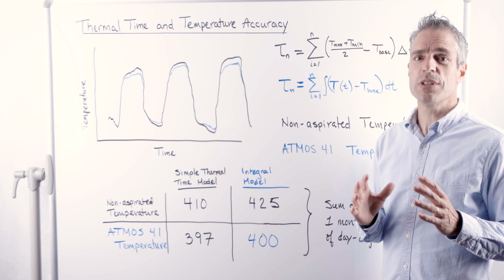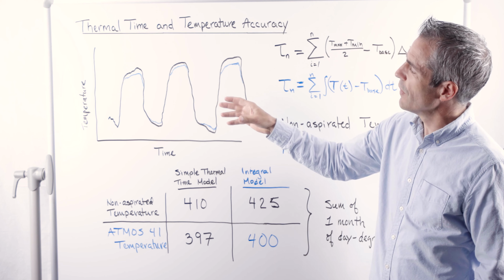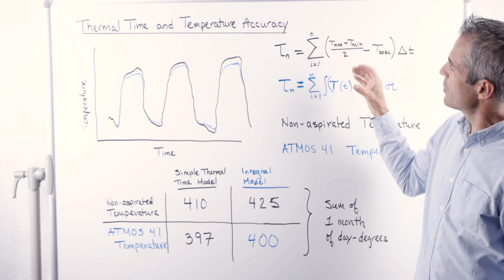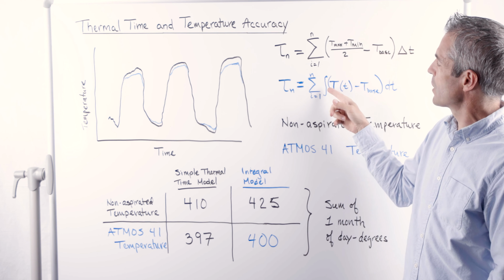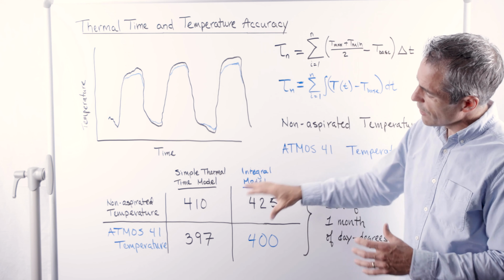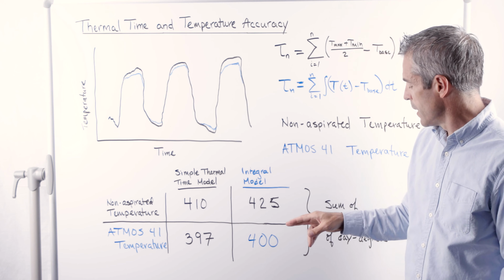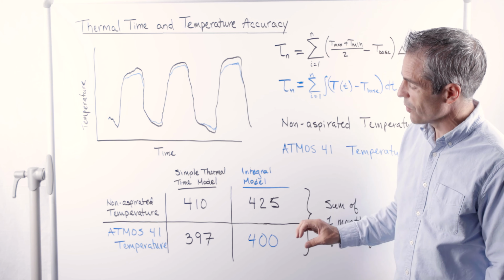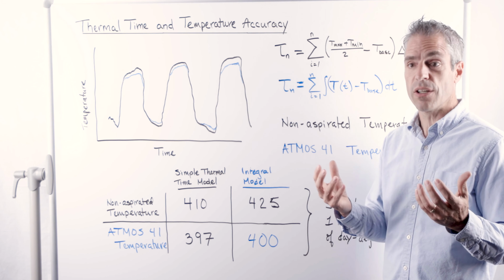How inaccurate temperature affects your GDD model - A Chalk Talk by METER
Dr. Colin Campbell, scientist at METER, discusses how inaccurate temperature affects your GDD model and why obtaining weather data off of the internet isn't good enough. For GDD modeling to be accurate, researchers and agronomists need to measure weather data from the exact place they are trying to evaluate (i.e., in their field or research plot).